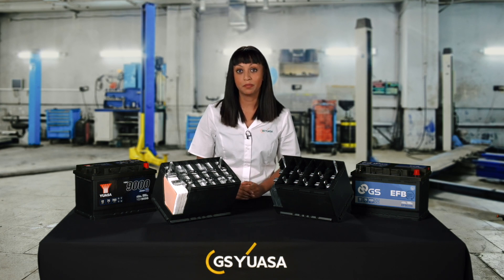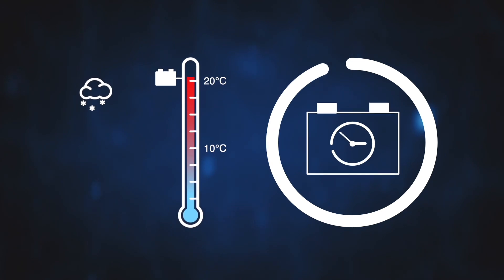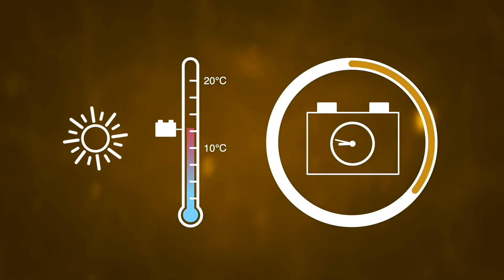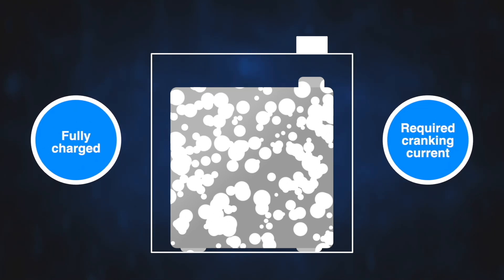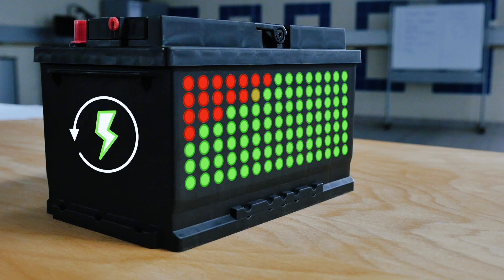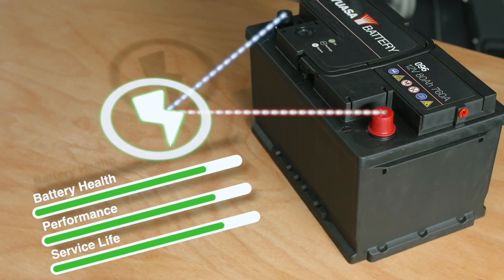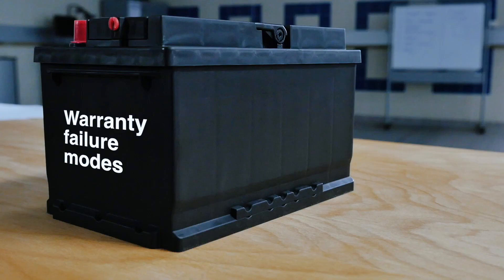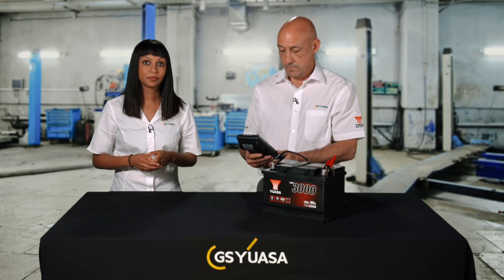Lead acid battery failure modes overview - GS Yuasa Academy - GYTV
This training course is taken from the GS Yuasa Academy online learning platform, it deals with the basic failure modes of lead acid batteries.

The course consists of the following modules:

1. Effects of battery quality
2. Battery application to vehicle
3. Service failure modes
4. Reasons for failure under warranty